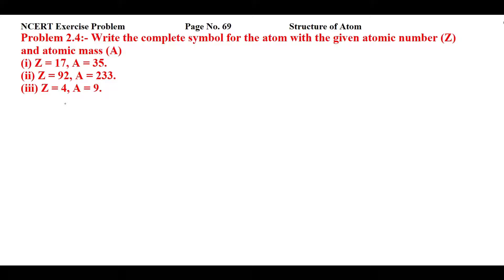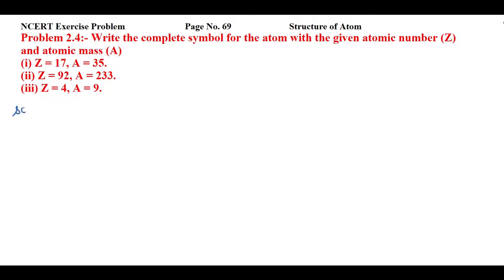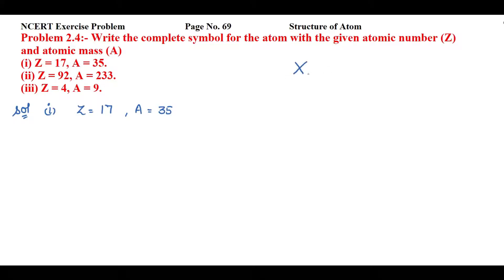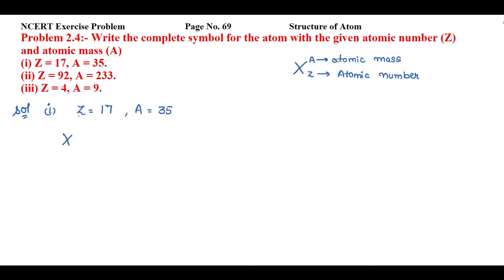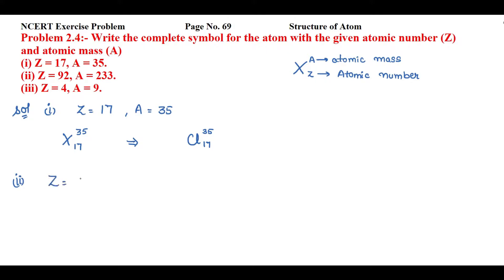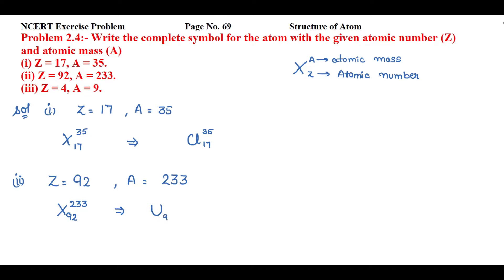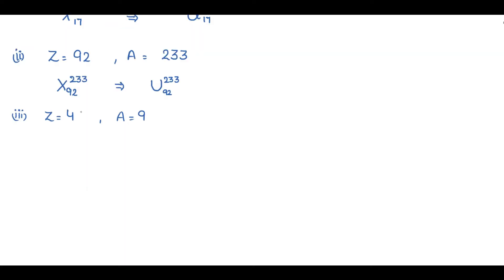Write the complete symbol for the atom with the given atomic number (Z) and atomic mass (A)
Problem 2.4:- Write the complete symbol for the atom with the given atomic number (Z) and atomic mass (A)
(i) Z = 17, A = 35.
(ii) Z = 92, A = 233.
(iii) Z = 4, A = 9.